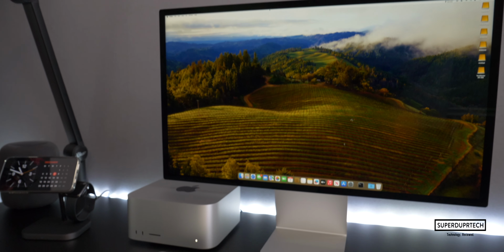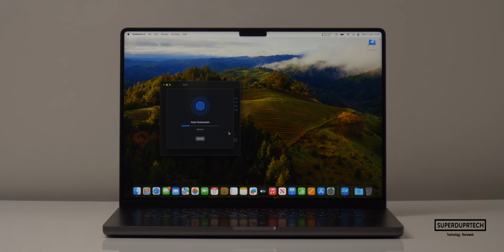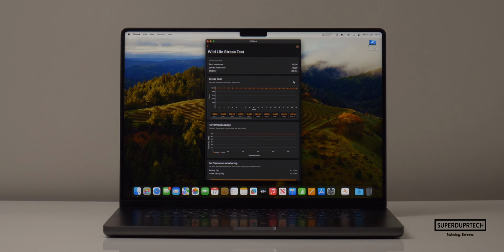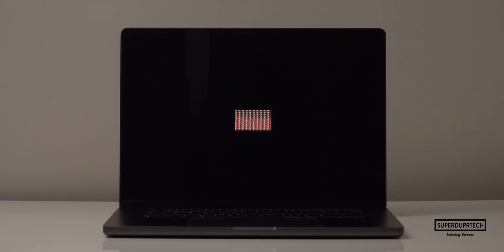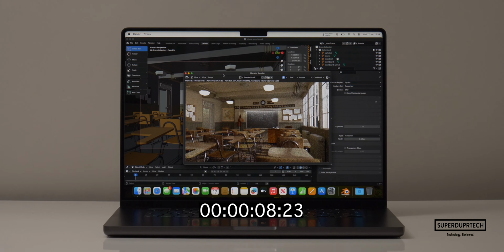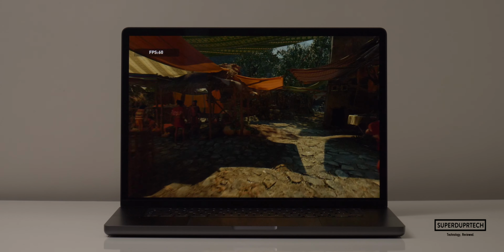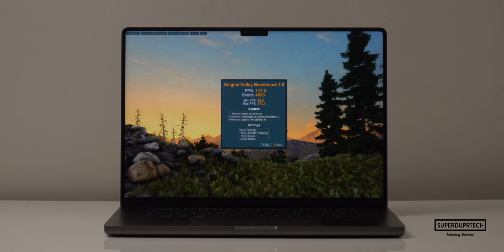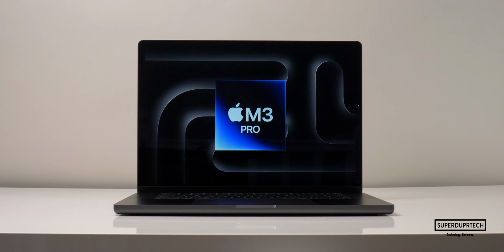TESTING MAX SPEC M3 PRO MACBOOK PRO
In this video I run a number of different benchmarking applications on the Max Spec M3 Pro 16 Inch MacBook Pro.

SPEC

Apple M3 Pro chip
12‑core CPU
18‑core GPU
16‑core Neural Engine
36GB unified memory
4TB SSD storage

00:00 - 00:45 : Intro
00:45 - 01:04 : Pricing
01:04 - 01:42 : GeekBench 4
01:42 - 02:19 : GeekBench 5
02:19 - 02:47 : GeekBench 6
02:47 - 02:57 : CineBench R20
02:57 - 03:12 : CineBench R23
03:12 - 03:40 : CineBench 2024
03:40 - 05:18 : 3D Mark
05:18 - 05:55 : GFXBench Metal
05:55 - 06:13 : NovaBench 2
06:13 - 06:46 : Disk Speed Test
06:46 - 06:57 : Wifi Speed Test
06:57 - 07:17 : Antutu HTML, Speedometer, V-Ray
07:17 - 07:51 : Blender
07:51 - 09:34 : Shadow of the Tomb Raider Benchmark
09:34 - 10:46 : Unigine Heaven & Valley
10:46 - 11:12 : Final Cut Pro
11:12 - 12:53 : Final thoughts and Outro

*SUPERDUPRTECH EQUIPMENT*